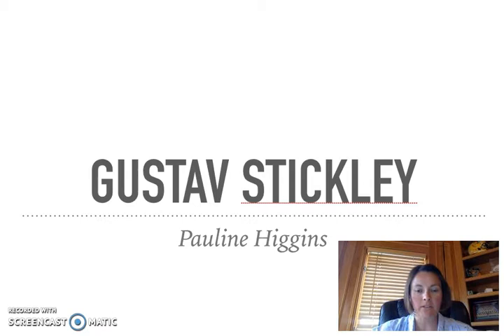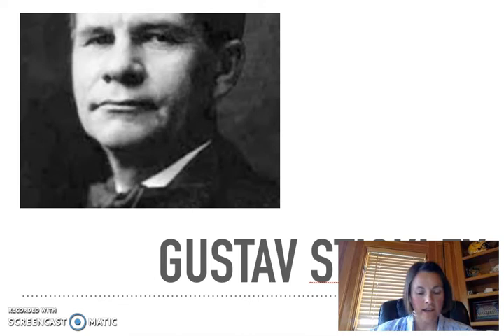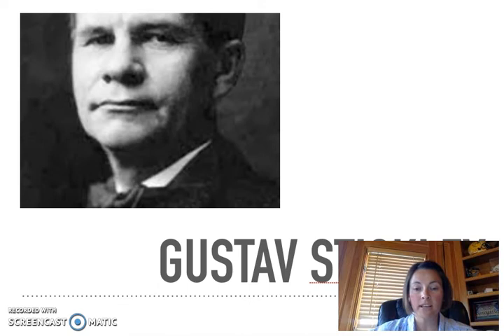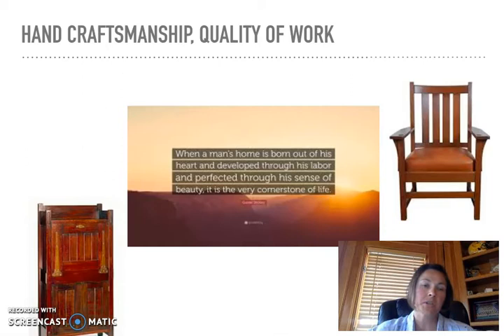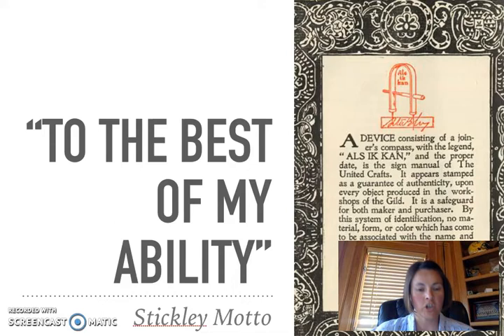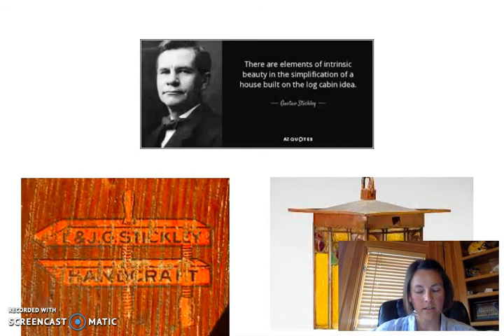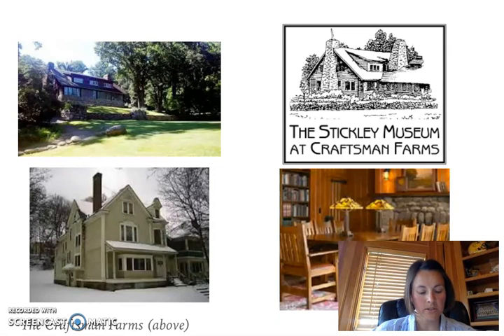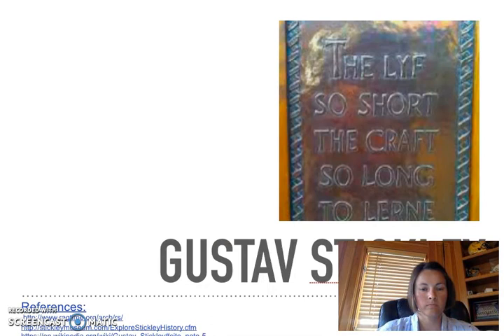Gustav Stickley Presentation